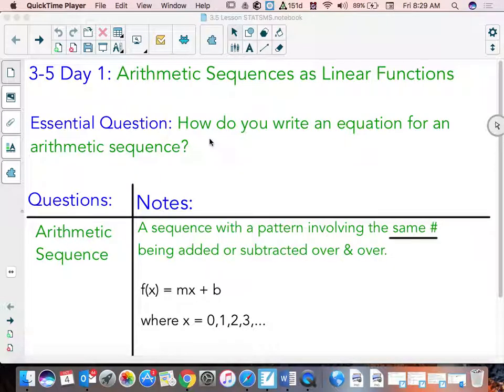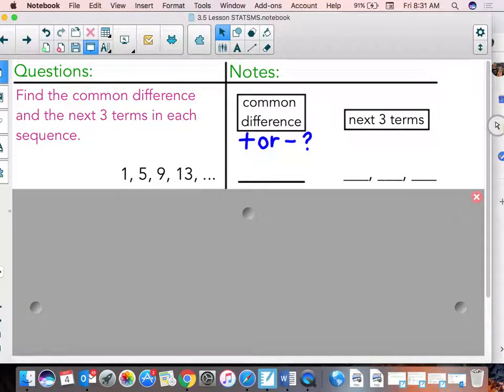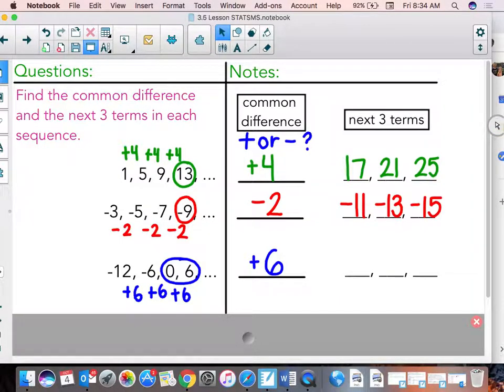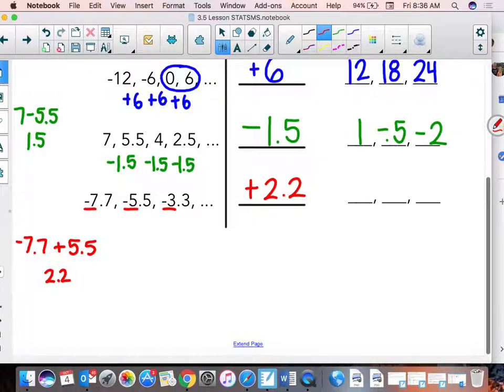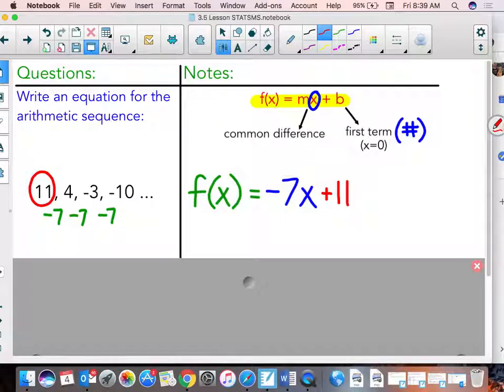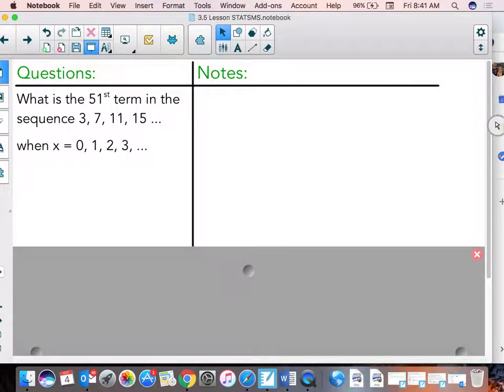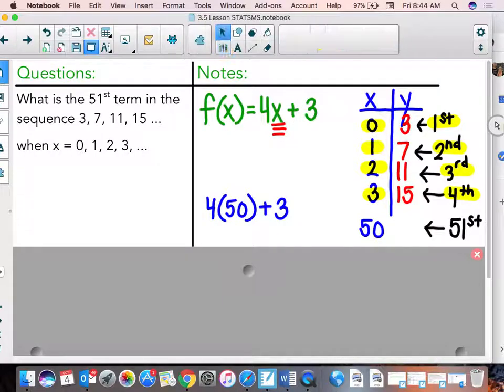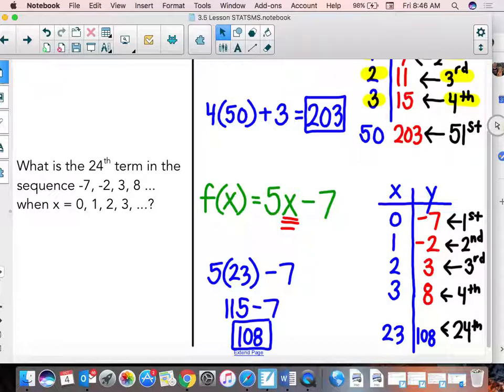MSStats 3.5 Day 1